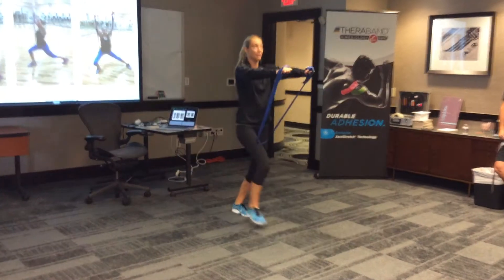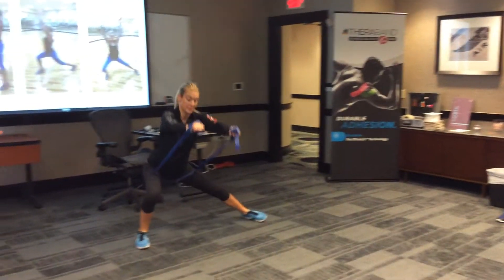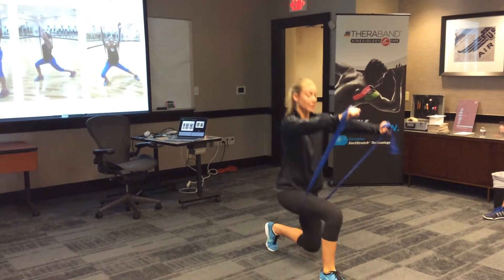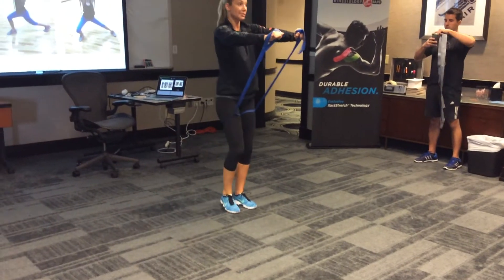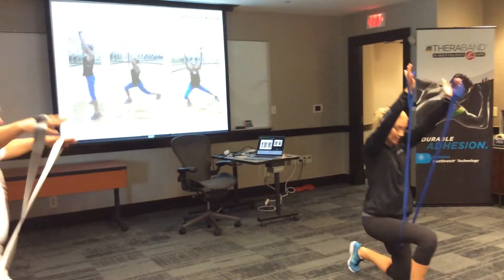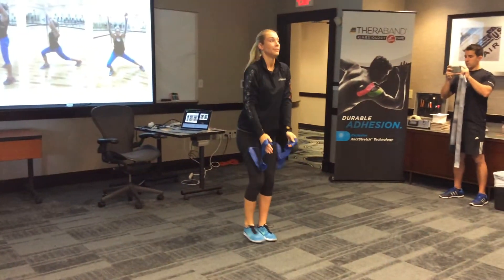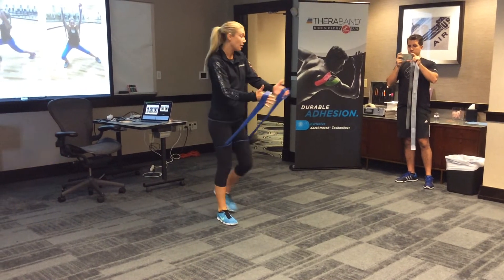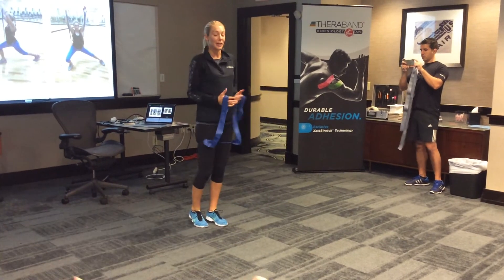THERABAND 0675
BBB